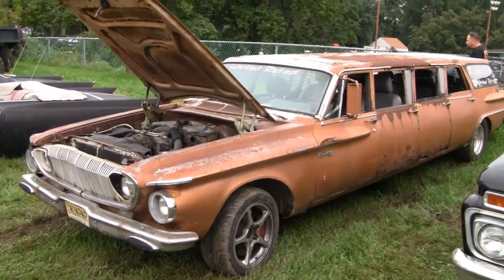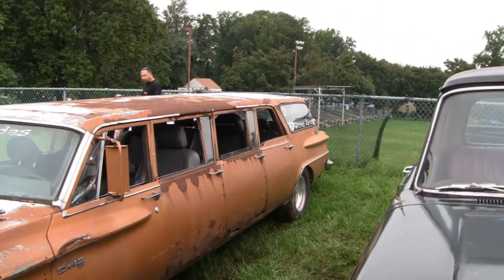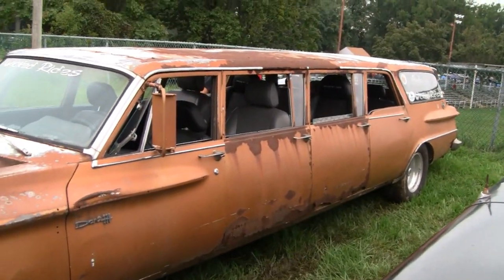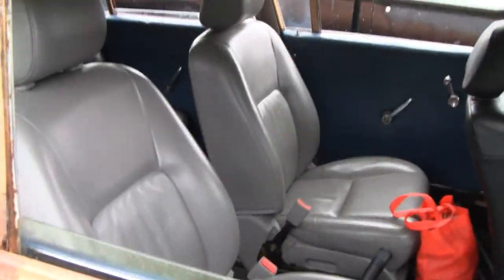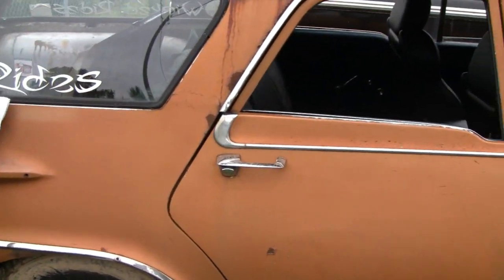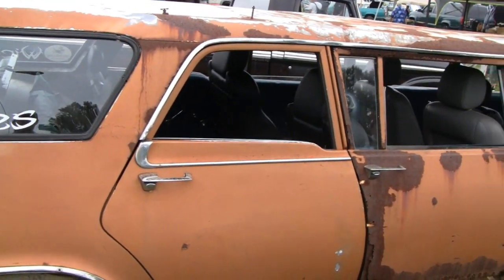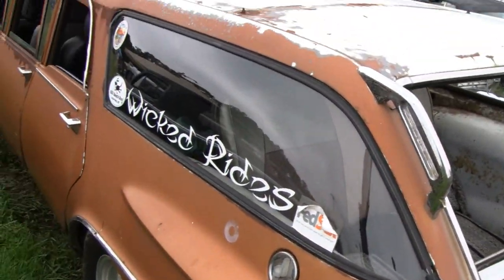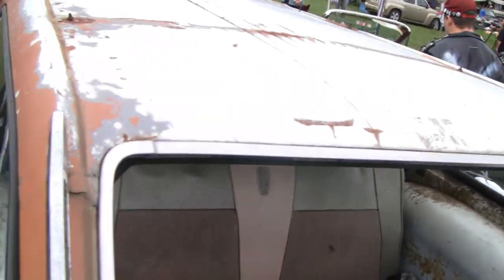1963 POPEMOBILE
This car was built for Pope John XXIII's visit to Chicago. The Pope died shortly after it was built and the car was turned over to a bunch of Nuns in Kentucky who used it for a few years and then parked in a barn to rot away. The engine is a V10 from a 1996 Ram Truck, the tranny is a Viper 6 speed, the rear is the  original Dart and the front suspension and breaks are from a Corvette